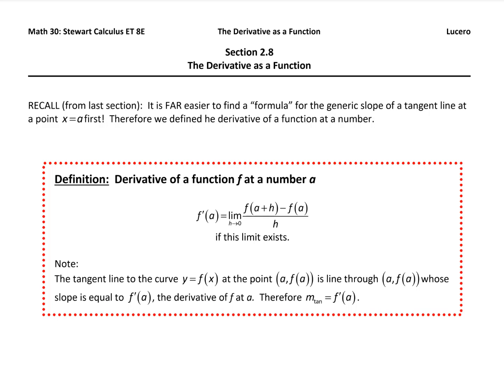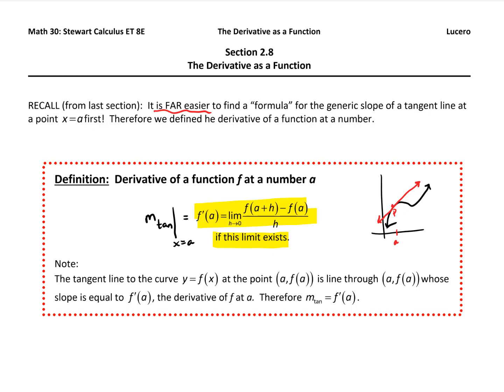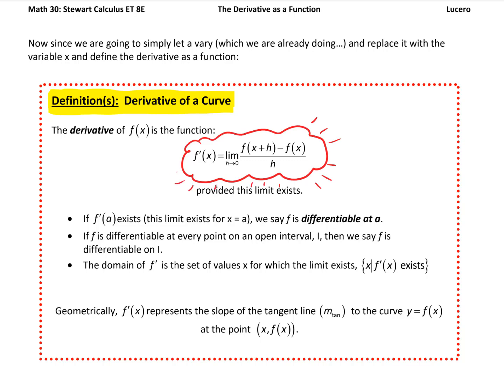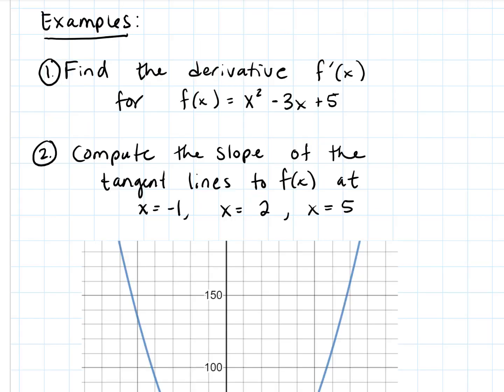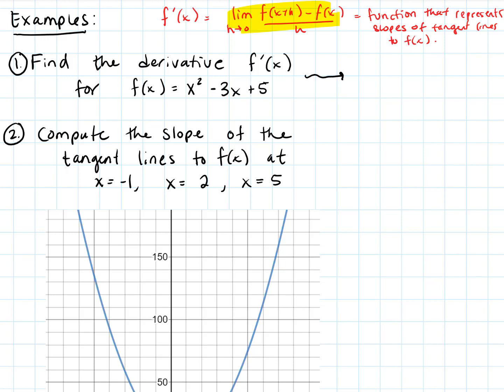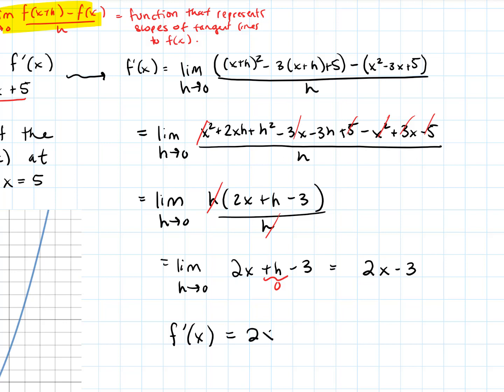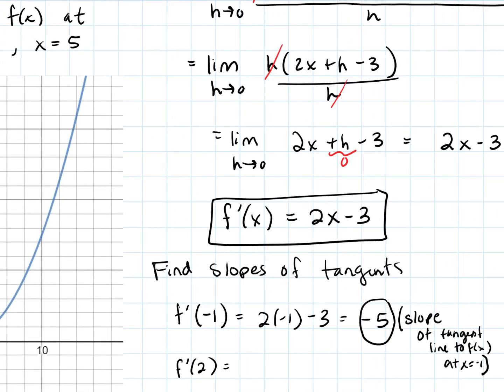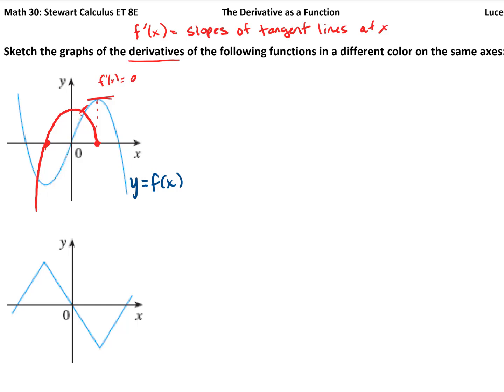3_2 The Derivative as a Function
Defining the derivative as a function.  Includes an example finding the derivative of a polynomial using the definition of the derivative and looking at graphing a derivative from the graph of a function.   Corresponds to Section 3.2 The Derivative as a Function in Briggs/Cochran ET 3E and/or Section 2.8 The Derivative of a Function in Stewart Calculus ET 8E.